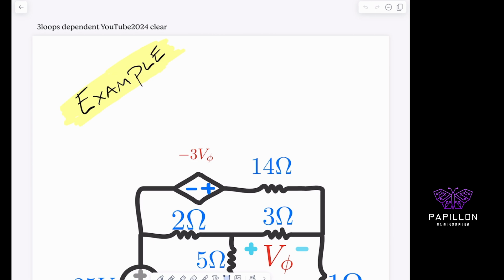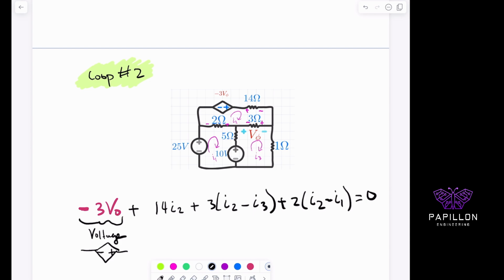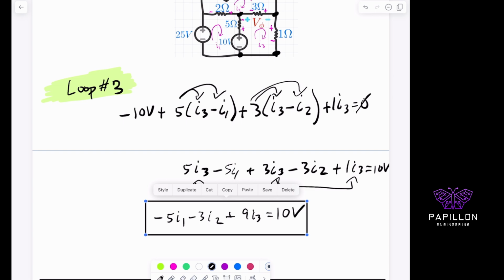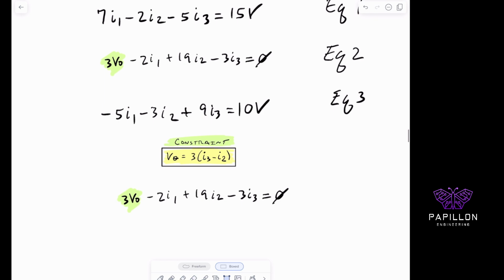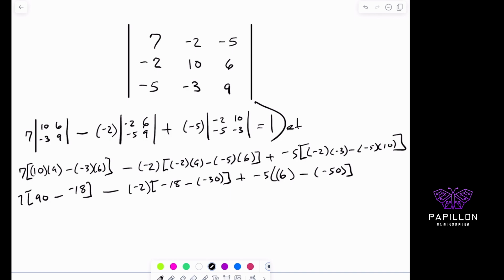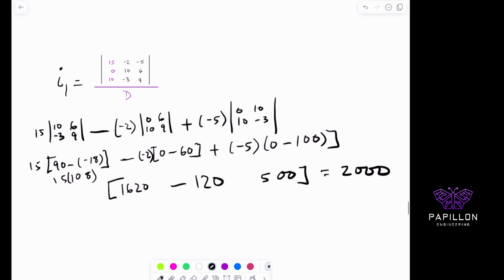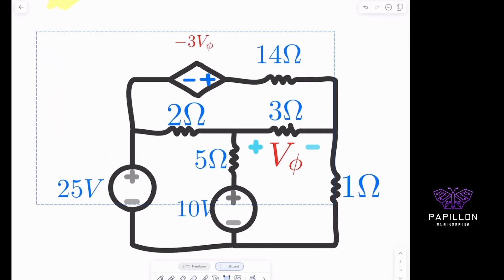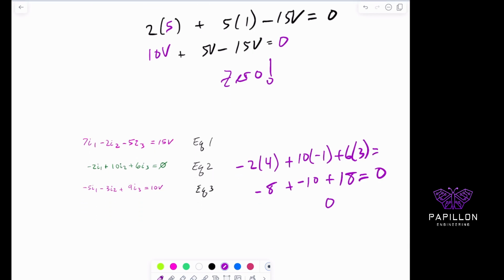Build the confidence to approach dependent Voltage Sources - Three loops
This video tutorial helps you work with dependent voltage sources in a three loop circuit using mesh analysis. In this three loop circuit, there is a voltage controlled voltage source (VCVS). I'll walk you through the five steps for solving mesh circuits and show you how to approach the dependent source as a constraint. You'll learn how to apply Kirchoff's voltage law (KVL) and Kirchoff's current law (KCL) in this circuit analysis tutorial. This is a great tutorial for beginners who want to learn how to approach circuits strategically.

00:00 Intro to Dependent source
01:09 Mesh current direction
01:41 Loop 1 equation (KVL)
03:54 Loop 2 equation (KVL)
08:40 Loop 2 equation (KVL)
10:50 constraints based on Dependent sources
15:28 3 equations and 4 unknowns
18:58 Solving for the determinants
24:27 Solving for current in loop 1
27:17 Solving for current in loop 2
28:51 solving for current in loop 3
33:10 Check/proof of solution

 Just getting started with circuits?  Learn how to start approaching  problems strategically. Voltage source / Ohms Law / Current Division /  Voltage Division / Resistors in Parallel /  Simplifying circuits
KVL and KCL Circuit analysis, Engineering circuit analysis, how to do mesh analysis